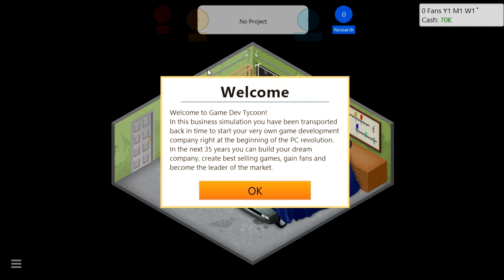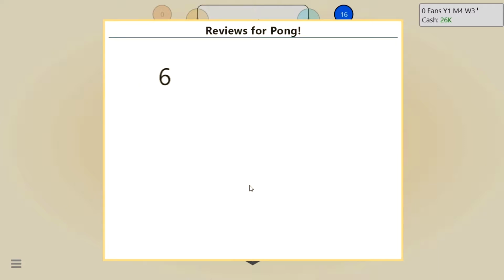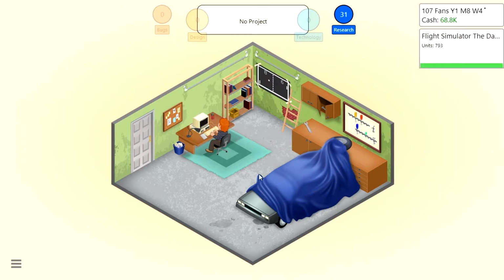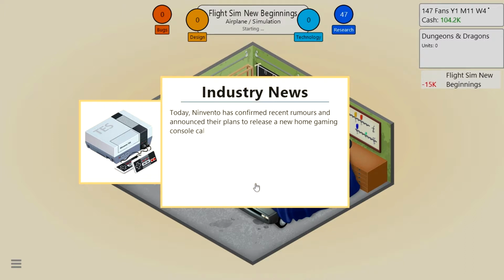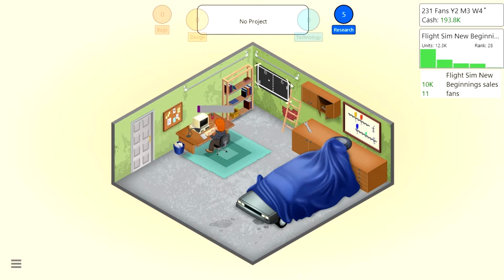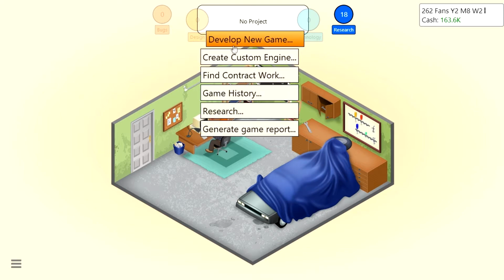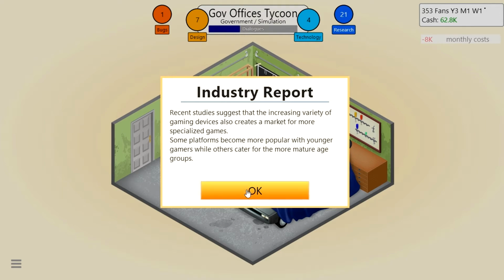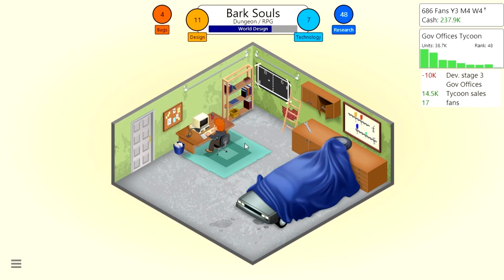Game Dev Tycoon: In The Spotlight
I really hope you enjoyed the video and if you like what I am making let me know and if you aren't let me know why.

If you want to support the game developers you can buy the game